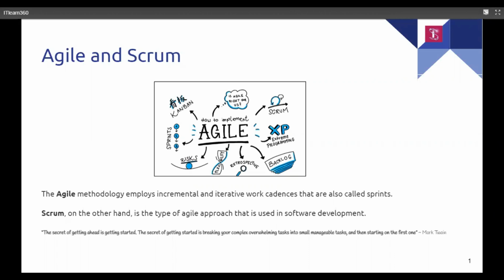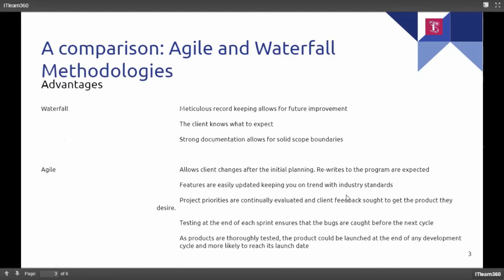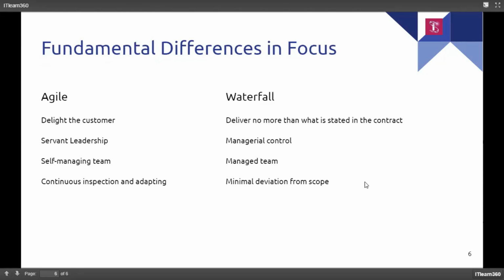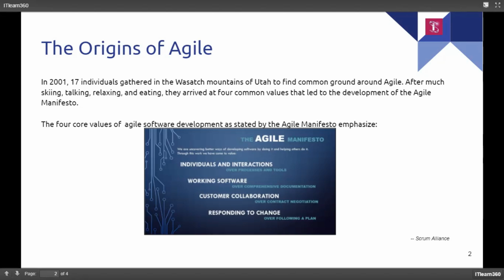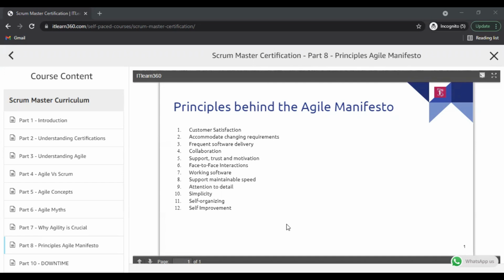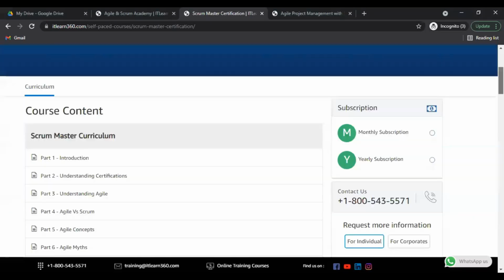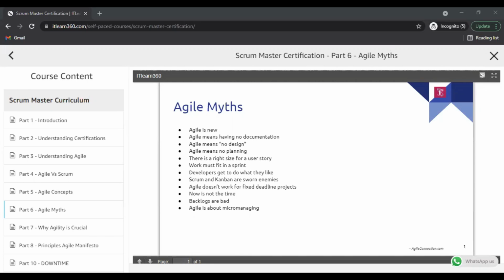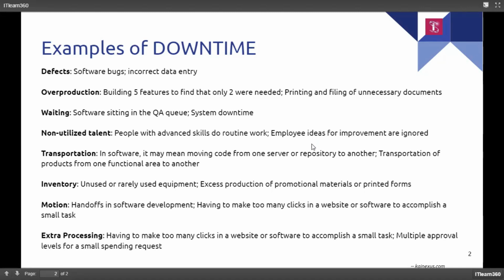10 Things You Didn't Know About Agile Scrum (Myths Busted and Key Insights)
🚀 "Ready to Level Up Your Project Game? Dive into Agile Scrum!"

In this video, we’re unpacking Agile Scrum – the ultimate way to keep your projects flexible, fast, and feedback-friendly! Get the lowdown on Agile’s unique Sprint cycles, how it stacks up against Waterfall, and the 4 Manifesto values that make Agile a top choice for teams worldwide. Plus, we’re busting some major myths, like if Scrum and Kanban are enemies (spoiler: they’re not!). Whether you're curious about Agile or ready to apply it, we’ve got all the essentials covered to keep you on your toes and your projects on track! 🎯

Common Myths about Agile:

Myth 1: "Agile Doesn’t Work for Fixed-Timeline Projects"
Myth 2: "Scrum and Kanban are Enemies"
Myth 3: "Developers Get to Do What They Want in Agile"
Myth 4: "There’s a ‘Right Size’ for User Stories in Agile"
Downtime in Agile: How Agile Eliminates Downtime (Part 1)
Discover how Agile processes minimize downtime and improve productivity.

Chapters:
00:00 Introduction
00:11 What is Agile and Why it’s So Popular?
02:24 Agile vs. Waterfall: Key Differences
08:29 The 4 Agile Manifesto Values for Software Development
12:07 Principles Behind Agile Manifesto
19:07 Myth 1: "Agile Doesn’t Work for Fixed-Timeline Projects"
20:54 Myth 2: "Scrum and Kanban are Enemies"
21:42 Myth 3: "Developers Get to Do What They Want in Agile"
22:31 Myth 4: "There’s a ‘Right Size’ for User Stories in Agile"
23:49 Downtime in Agile: How Agile Eliminates Downtime (Part 1)

If you're ready to master Agile Scrum, start watching now and take your projects to the next level! 🎯